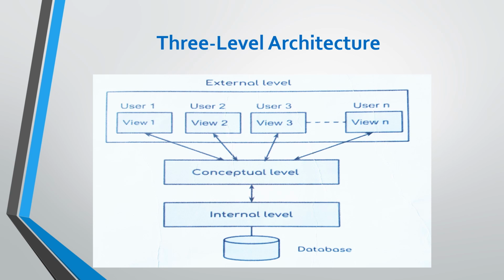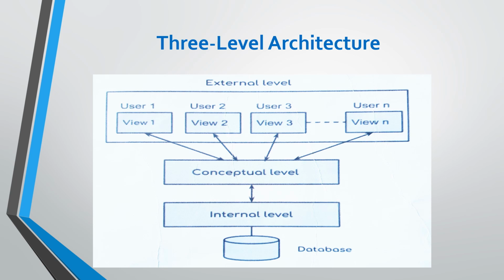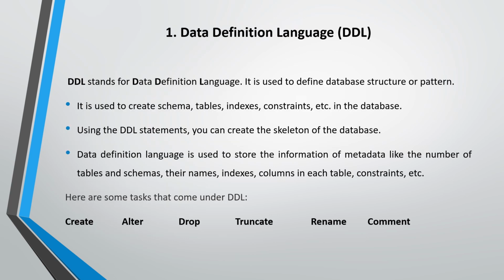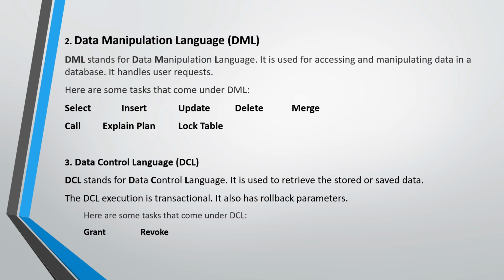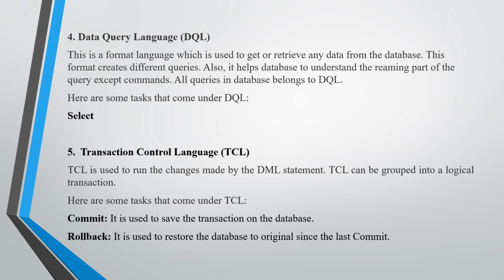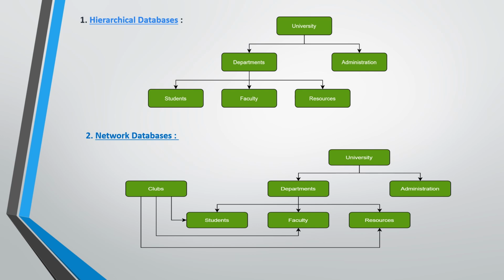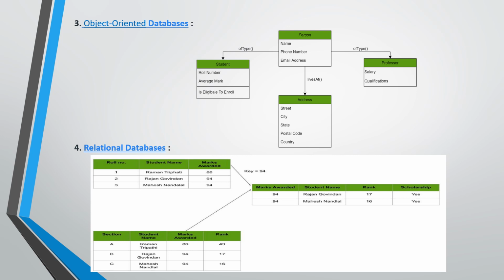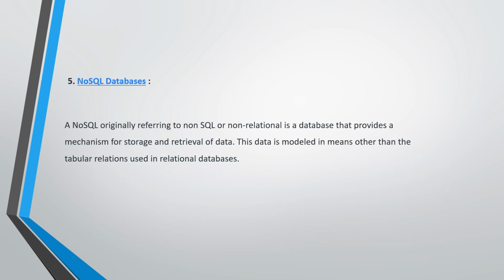DAY 04| DATABASE MANAGEMENT SYSTEM | BCA | NEP | L4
COURSE: BCA
SEMESTER: III SEMESTER
SUBJECT: DATABASE MANAGEMENT SYSTEM
CHAPTER 1: DATABASE ARCHITECTURE
LECTURE: 4